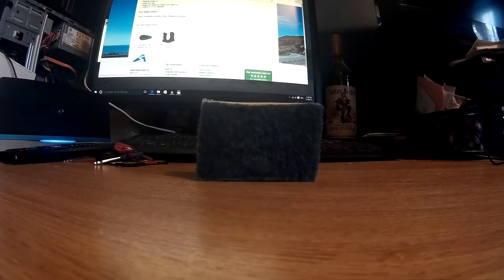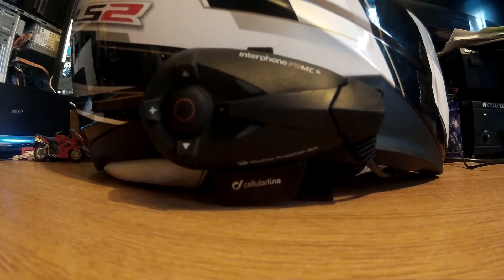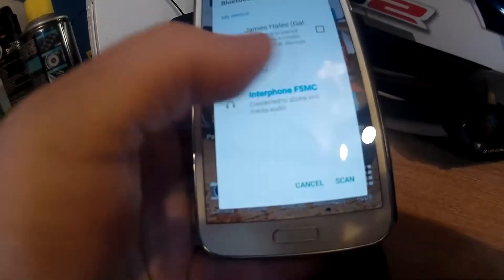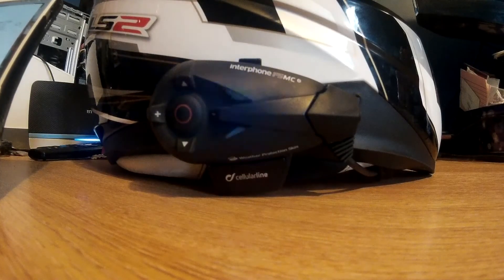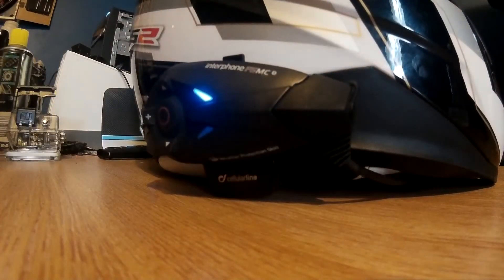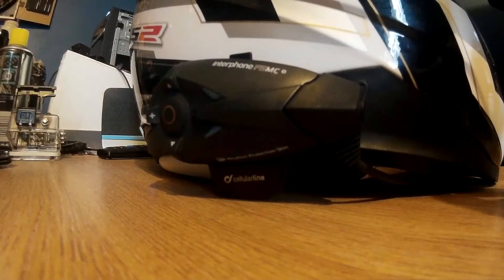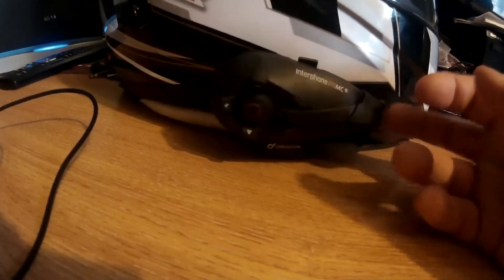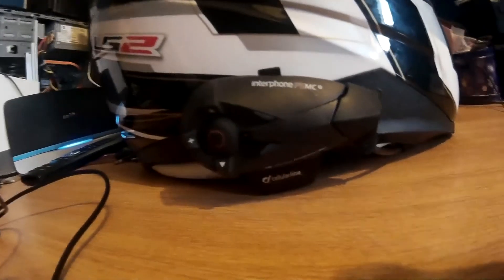Interphone F5MC Review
My thoughts of the F5MC after owning for a month of too..